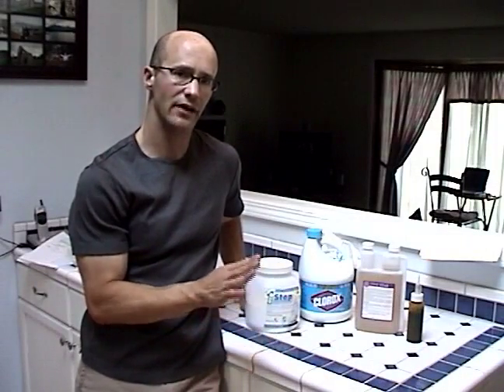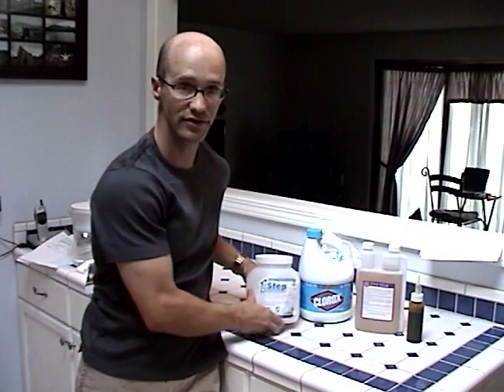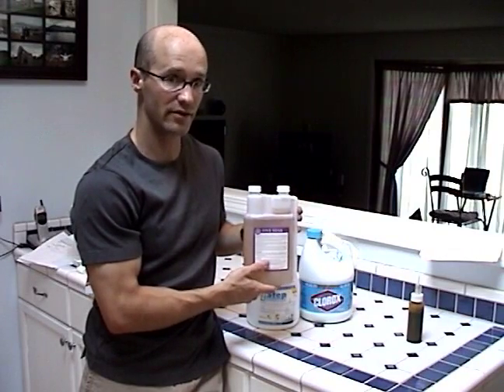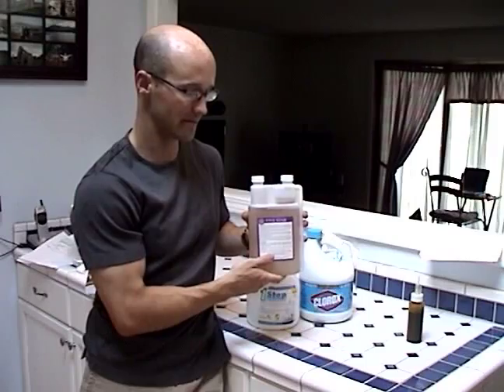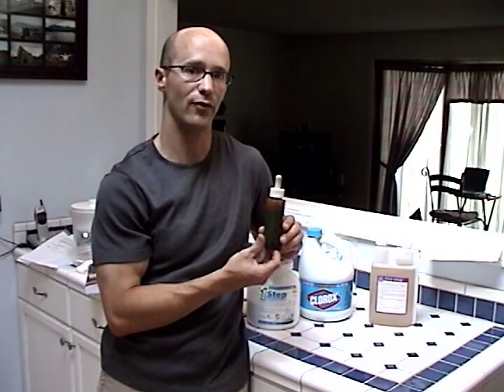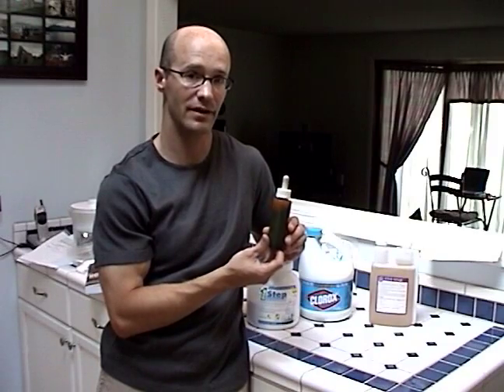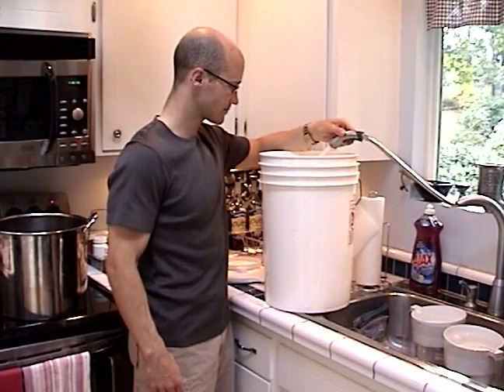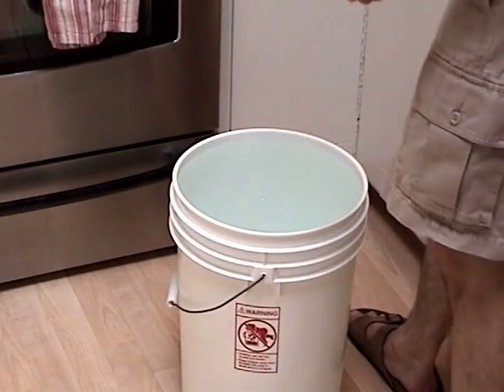How to Home Brew Pilsner Beer : Equipment Sanitizers For Home Brewing Pilsner Beer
How to use the proper equipment sanitizers needed to home brew pilsner beer; learn more about how beer is made in this free instructional video.

Bio: Mark Emiley has been homebrewing since 1998 when he cooked up his first batch of porter.
Filmmaker: Mark Emiley